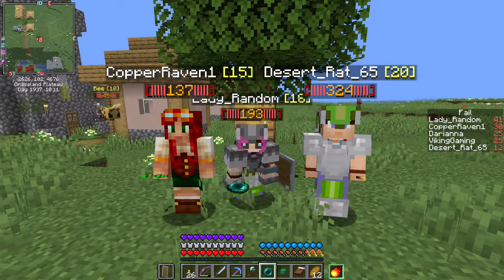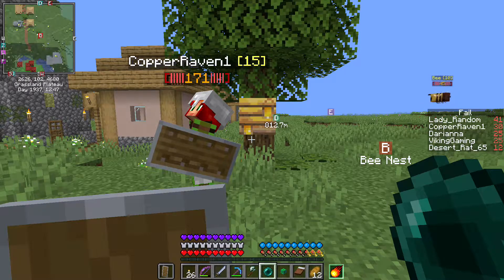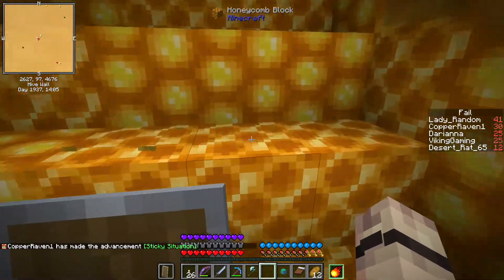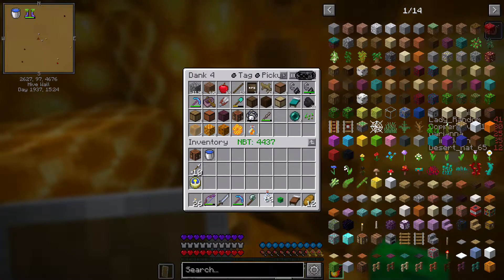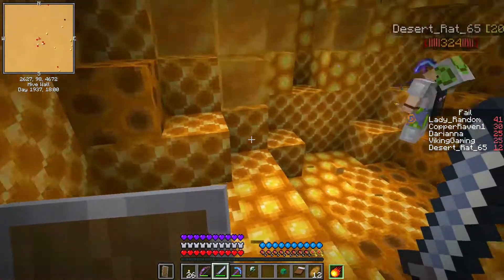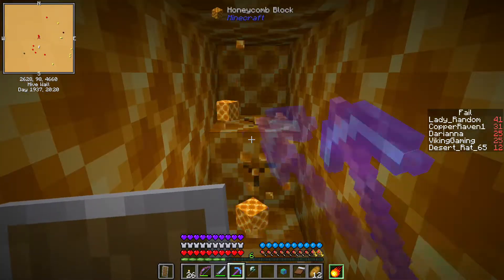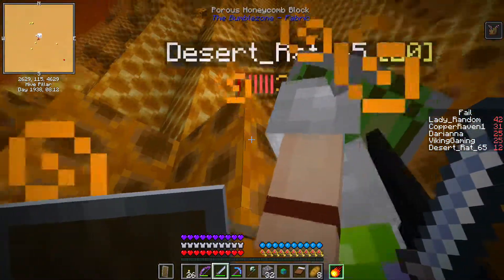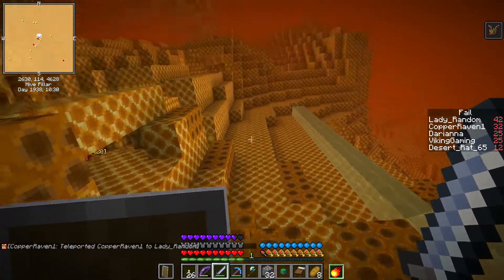Craft To Exile (Harmony) - Ep28 - Bumblezone! - Pt1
Craft To Exile (Harmony) - Ep28 - Desert Rat, Copper Raven and I visit the Bumblezone! - Pt1

Craft to Exile [Harmony] is a 1.16.X Fabric modpack designed around exploration. Mods in Craft to Exile [Harmony] aim to enhance the players' experience with Age of Exile - a thorough ARPG mod dedicated to progression. Age of Exile draws inspiration from popular action RPGs such as Diablo and Path of Exile.

Adventure through familiar dimensions and explore beautiful biomes from Oh The Biomes You'll Go, and delve into dungeons from Mo' Structures and Repurposed Structures! Battle specialized mobs from Age of Exile and AdventureZ - each with special stats from Age of Exile to make them harder! The Nether and The End have also been enhanced with Better Nether and End: Rebellion, in addition to a completely new dimension: The Bumblezone!

Ever feeling lost? Hardcore Questing Mode brings a fully-features quest log to help players (with team questing!).

Conquer Craft to Exile [Harmony] by killing each dimension boss, and become the strongest version of you!